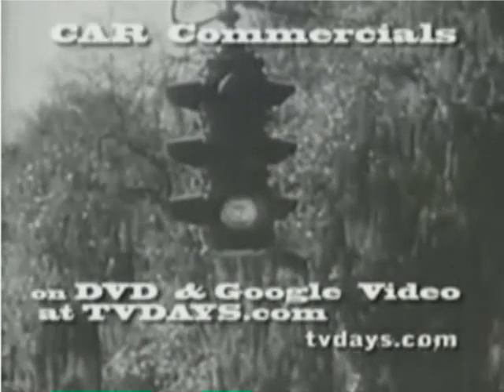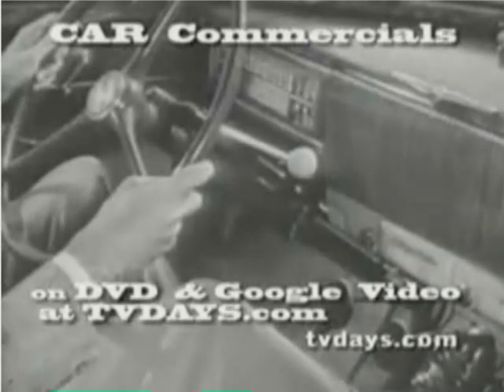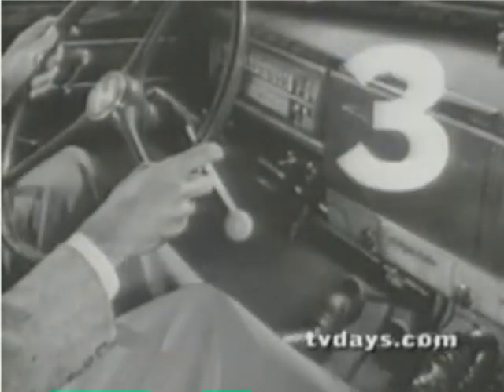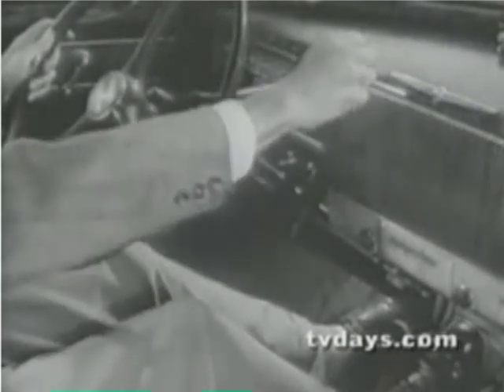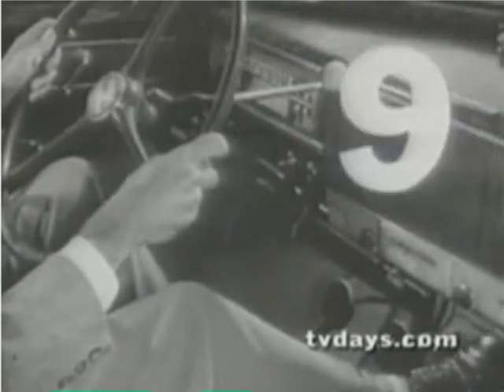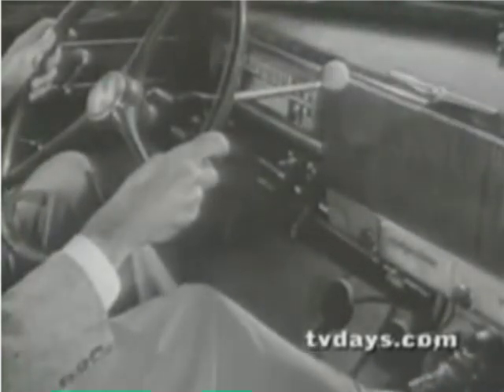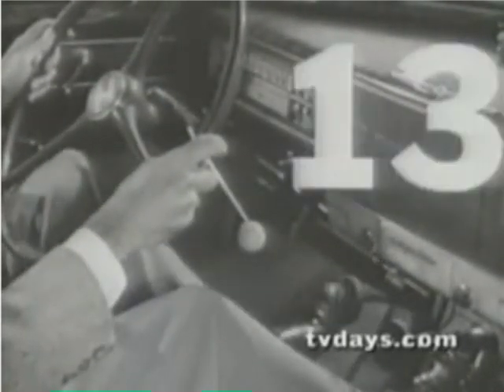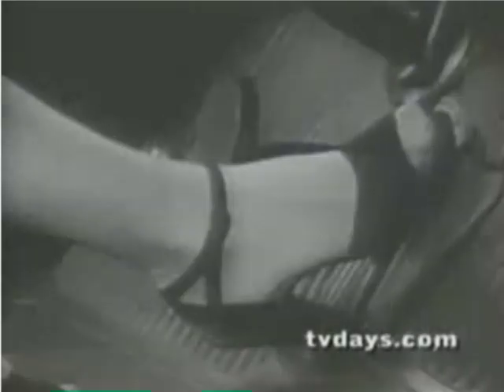Very Old Car Commercial - Must See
This is a classic Oldsmobile commercial.